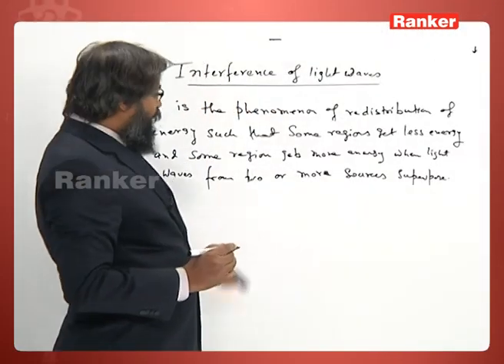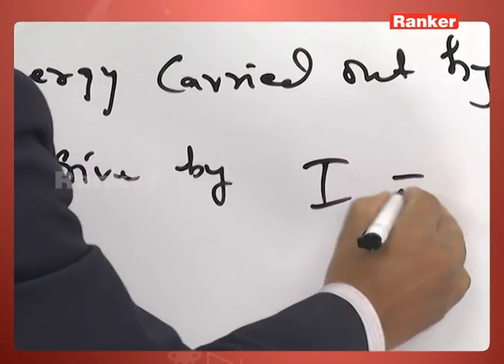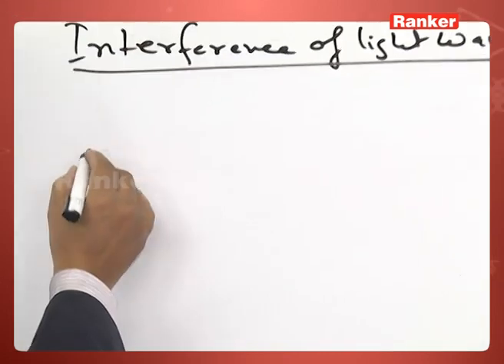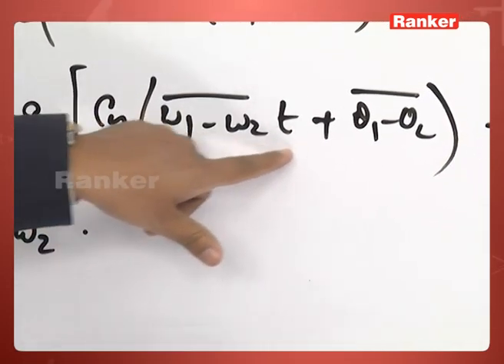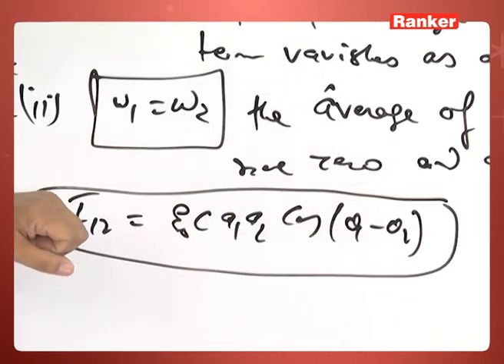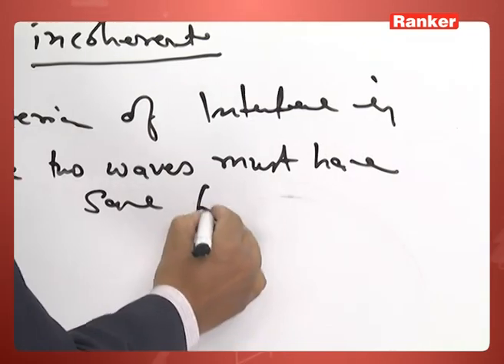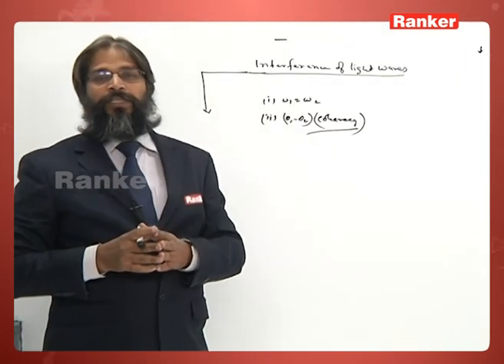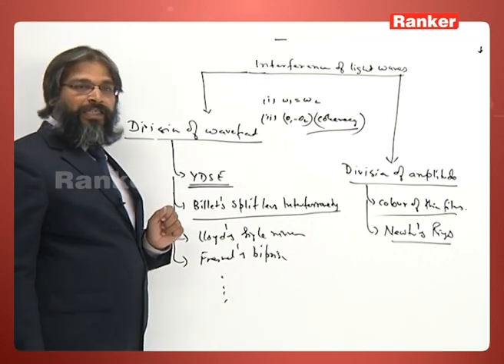Optics, Physics by Manoj Pandey sir | Wave Optics | INTERFERENCE OF LIGHT WAVES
In this video Rank of Optics (INTERFERENCE OF LIGHT WAVES) related to physics is explained by Manoj Pandey sir which are best videos for the preparation.

Rankers Learning
Street No:12, Himayath Nagar,
Hyderabad - 500029